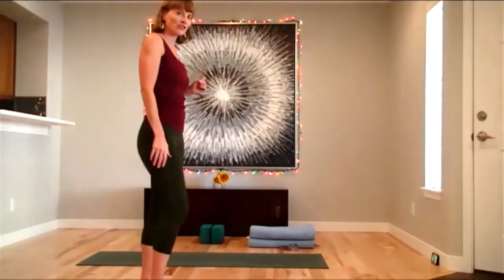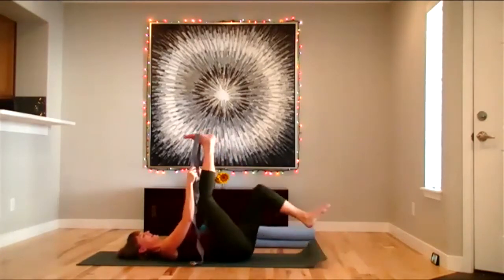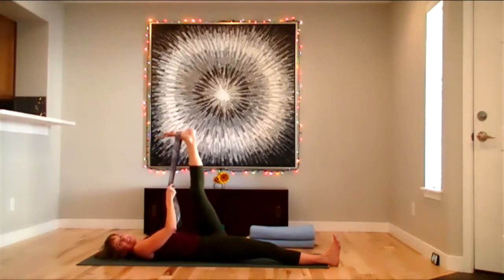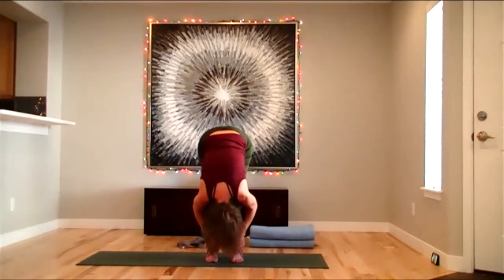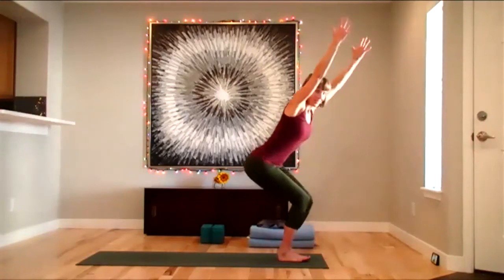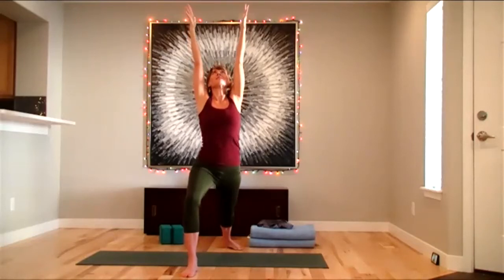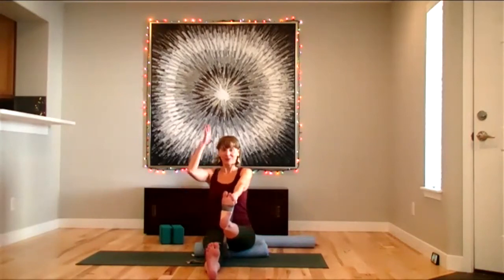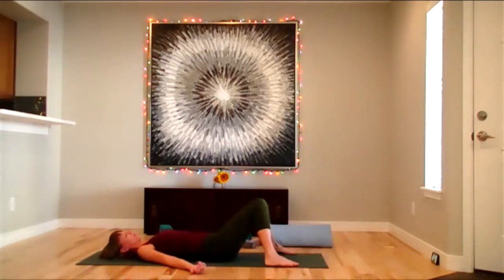Variations on Hand to Big Toe Pose Flow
60 minute, mixed level vinyasa flow yoga class recorded from my weekly Zoom class on October 5, 2020.  This class explores different ways of approaching the hand to big toe pose series (utthita hasta padangusthasa).

Join me for my weekly Zoom classes:
JaBoYo Mixed Level Flow M/W 12-1 pm mountain time: ID 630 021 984
JaBoYo Gentle Flow: Sat 8-9 am mountain time: ID 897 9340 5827
JaBoYo Adaptive (Chair) M 1:30-2:30 mountain time: ID 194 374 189